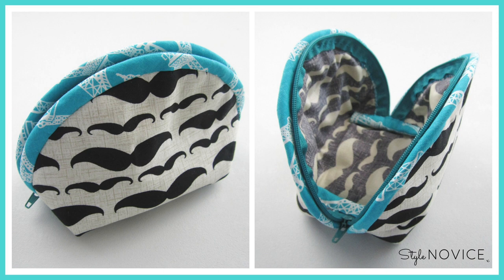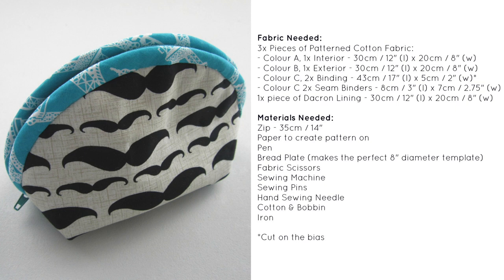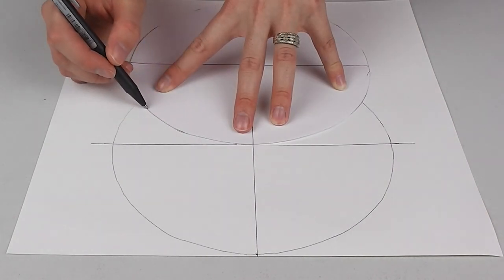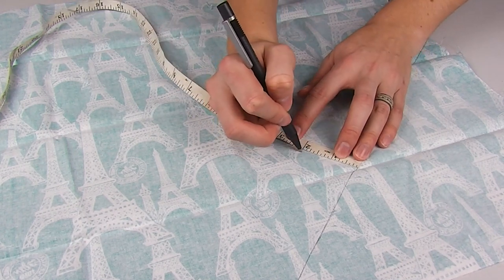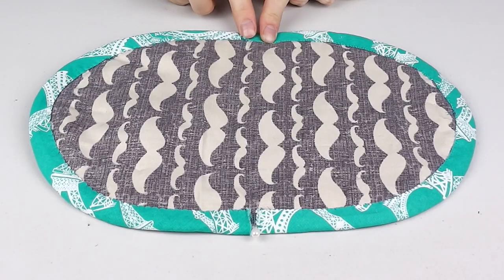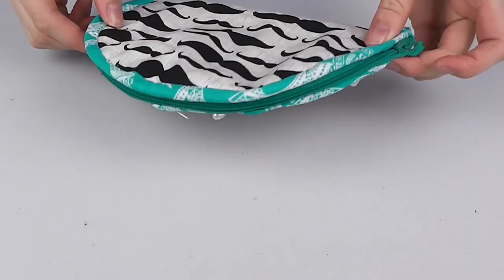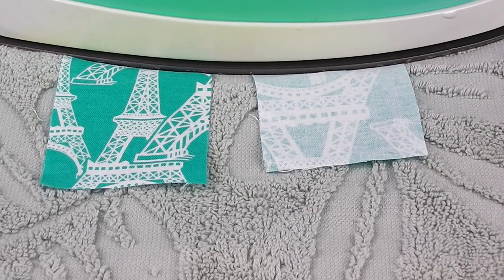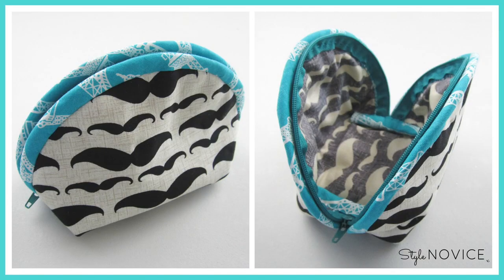{Step-by-Step Sewing} DIY Make-Up Bag - No. 2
***I did not create this tutorial / steps involved myself. This is simply my own re-creation of the bag and my process.

'Venice Beach' by Topher Mohr & Alex Elena